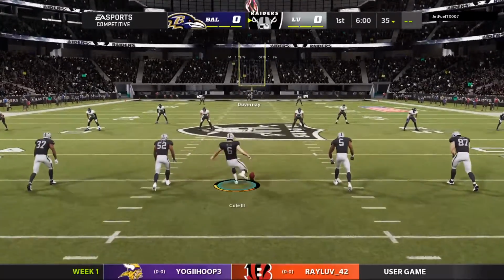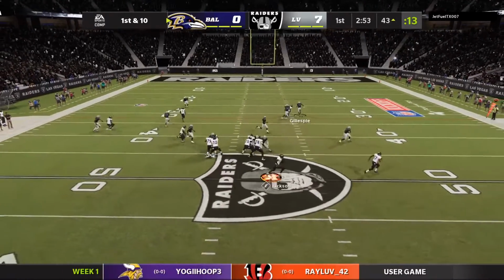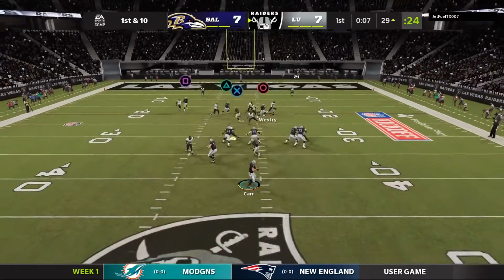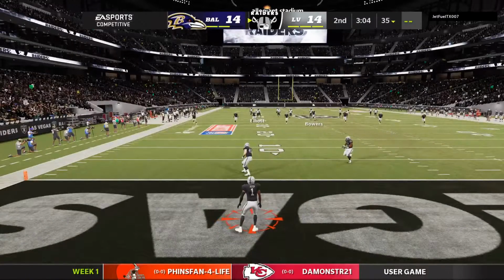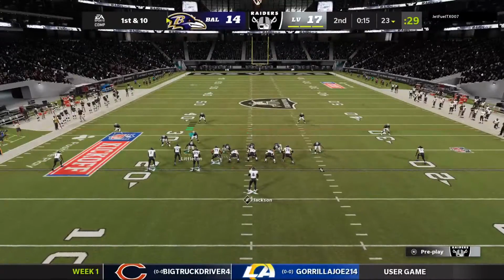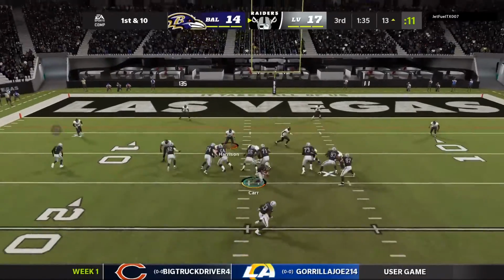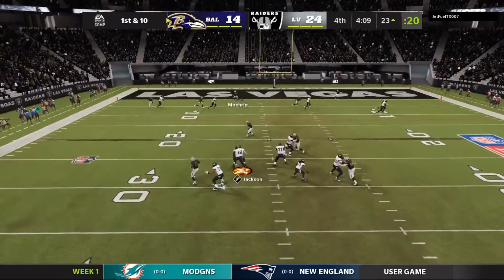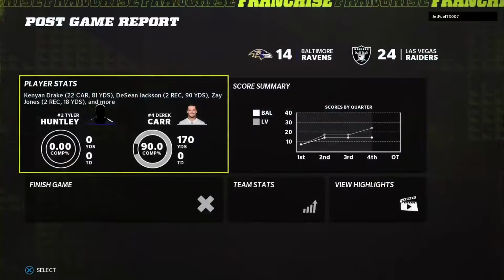Raiders CFM Vs Ravens